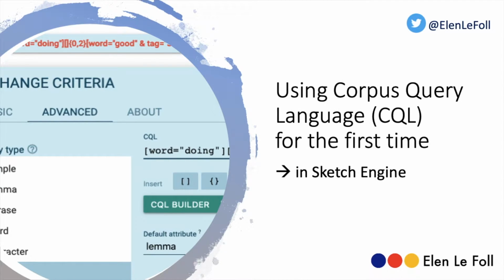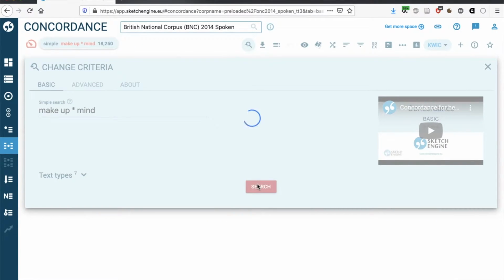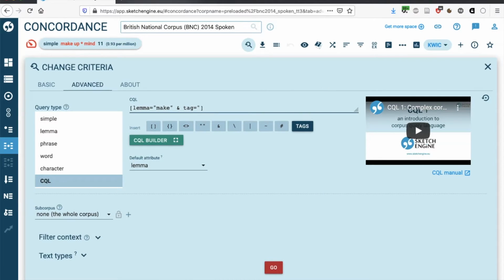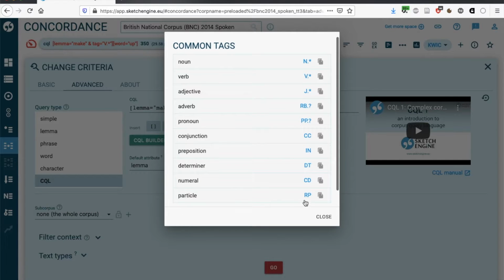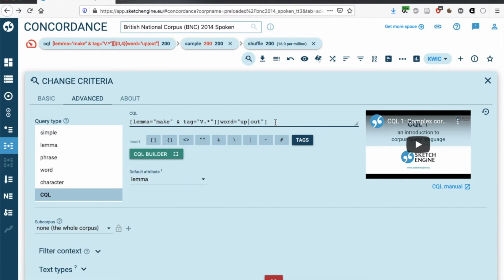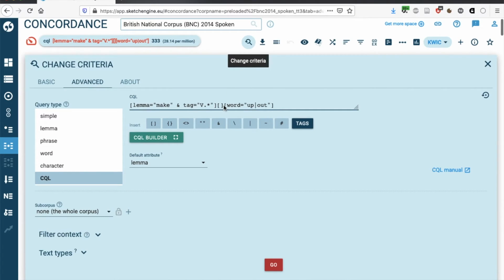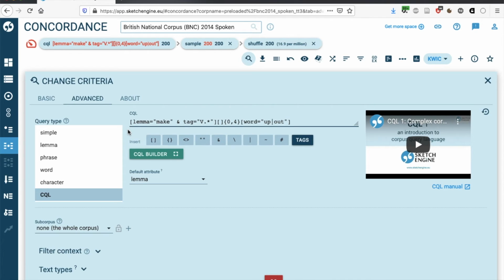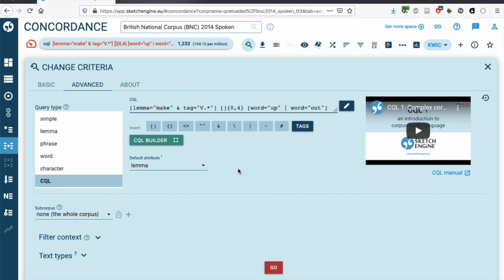Using Corpus Query Language (CQL) for the first time in Sketch Engine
Sketch Engine's Corpus Query Language (CQL) is a special code or query language used to search for complex grammatical or lexical patterns or to use search criteria which cannot be set using the standard user interface. It makes use of logical operators (e.g. & and |) and regular expressions (regex).

Here are the advanced CQL queries demonstrated in this video:
1. [lemma="make" & tag="V.*"] [word="up"]
2. [lemma="make" & tag="V.*"] [tag="RP"]
3. [lemma="make" & tag="V.*"] [word="up|out"]
4. [lemma="make" & tag="V.*"] [word!="up" & tag="RP"]
5. [lemma="make" & tag="V.*"] [] [word="up|out"]
6. [lemma="make" & tag="V.*"] []{0,1} [word="up|out"]
7. [lemma="make" & tag="V.*"] []{0,7} [word="up|out"]